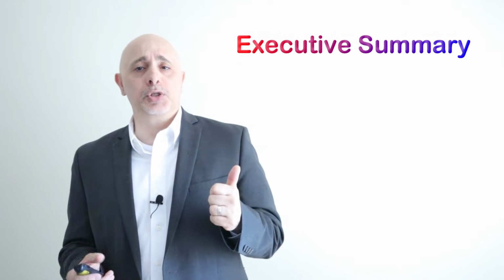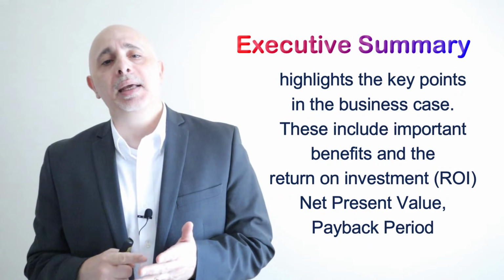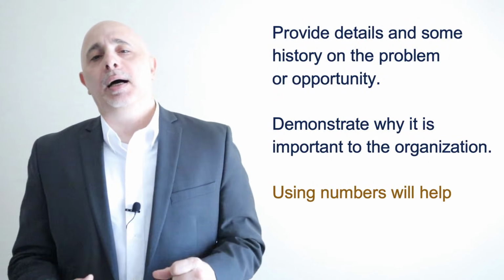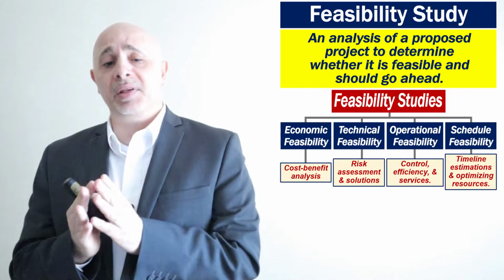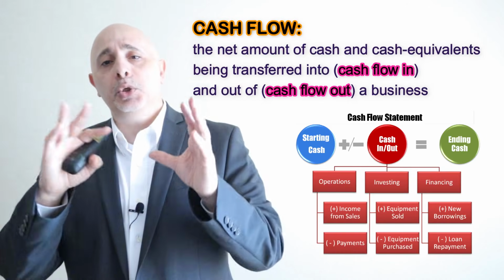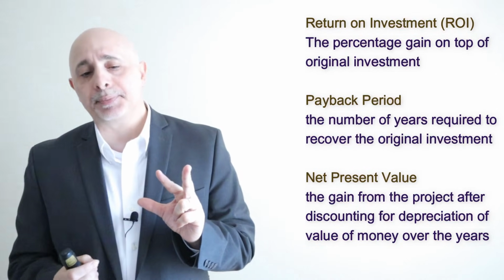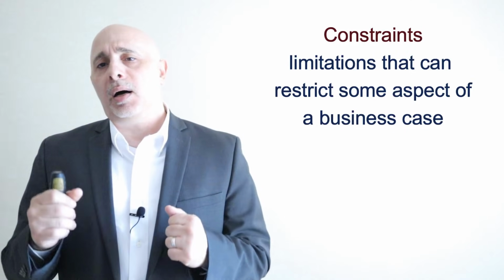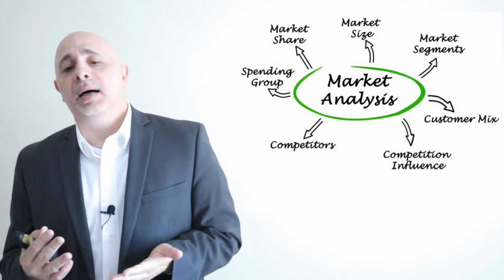How To Write A Business Case | Step by Step Guide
How to write a business case. What goes into a business case? What are the components and structure of a business case.  Understand what the components of a business case are including the benefits, costs, financial analysis, feasibility studies, risks, and more.

Learn how to write a business case with this step by step guide. From defining the problem to presenting recommendations, we'll cover all the essentials. Perfect for anyone looking to understand the components and structure of a business case.

About the Presenter: Edward Shehab is a certified CBAP, PMP, PgMP, PfMP, SIx Sigma Green Belt and PMOC.  He has been training project management and business analysis professionals in USA and Middle East for over 20 years.  He holds a Master of Science degree in Managing Programs and Projects from Boston, MA.  He is very active in the project training and consulting domain and has contributed to PMI's Standard for Program Management 4th Ed, and also the Practice Standard for Scheduling.

HOW TO WRITE A BUSINESS CASE Video Chapters:
0:23 What is a Business Case
1:00 Components and Contents of a Business Case
2:25 Cost Benefit Analysis
4:38 Market Analysis